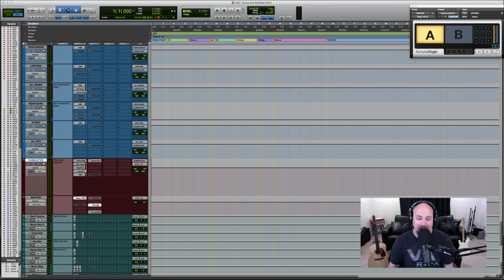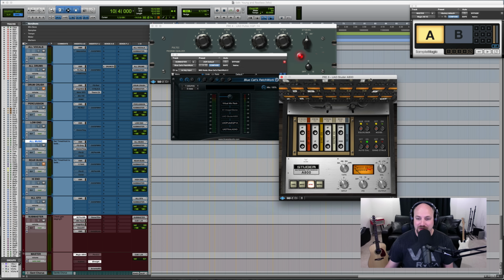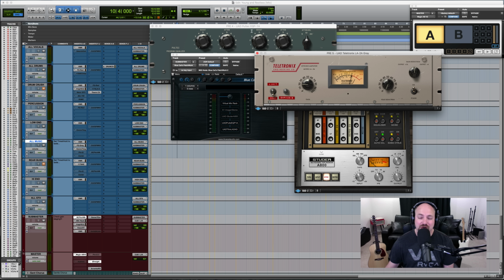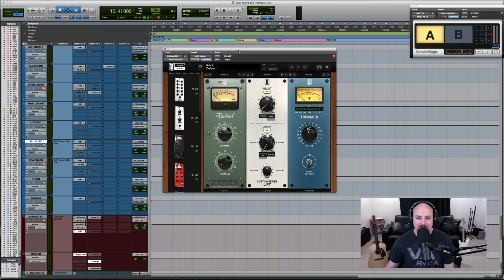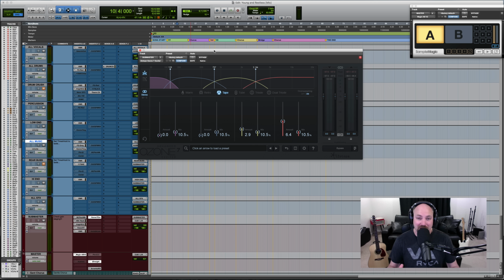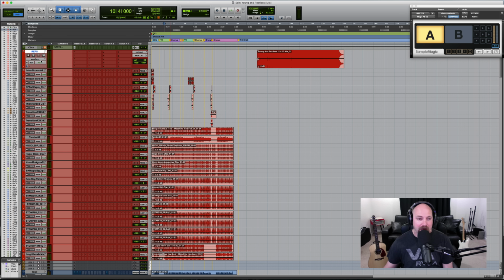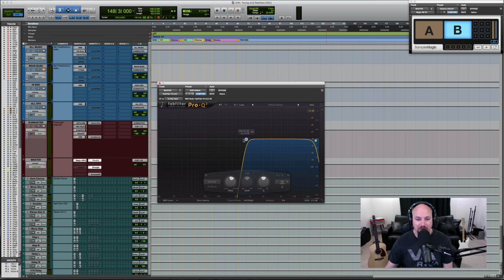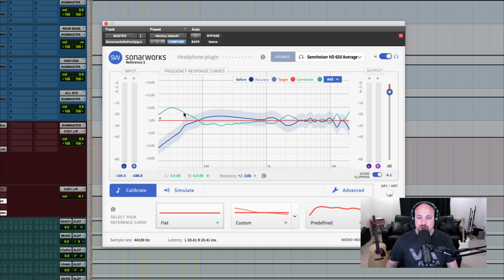Full Breakdown of David Glenn's Stereo Buss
An excerpt from the new Inside The Mix: Mixing Rock tutorial from David Glenn and Warren Huart.

This video is a complete breakdown of David Glenn's stereo buss.